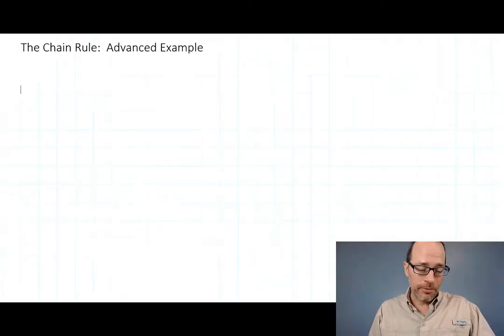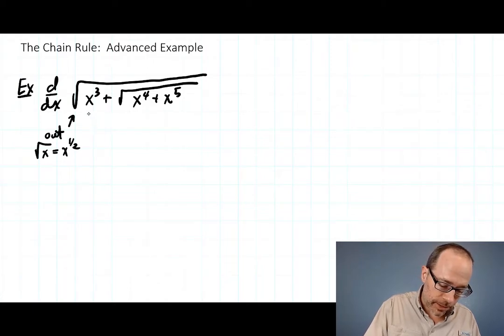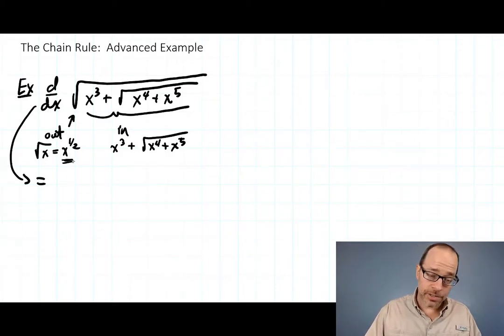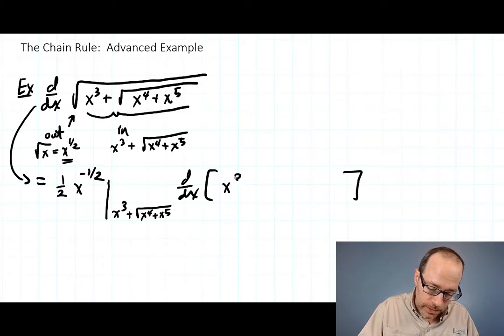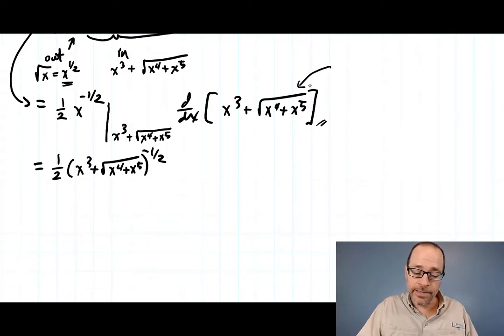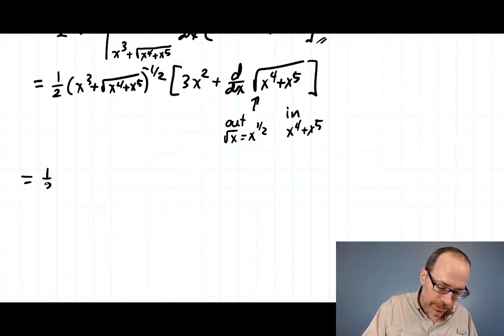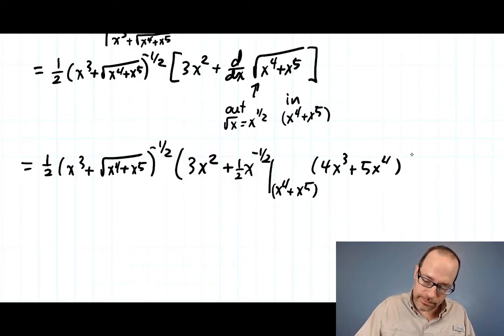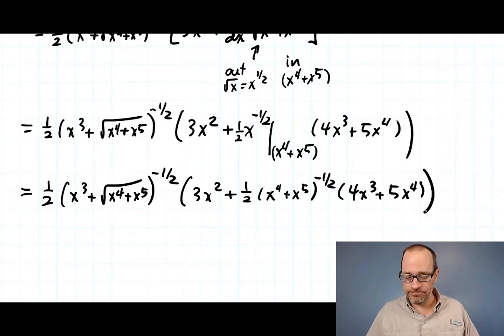Iterated Chain Rule Example, Calculus 1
Example of a chain rule within a chain rule in Calculus 1